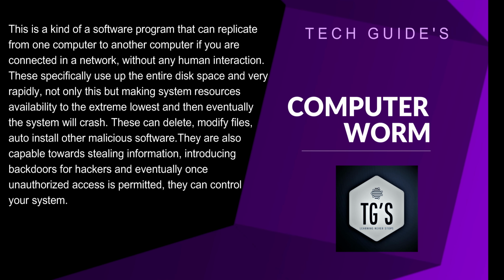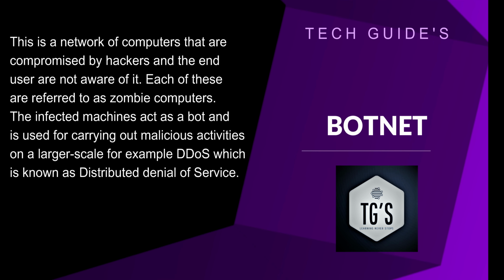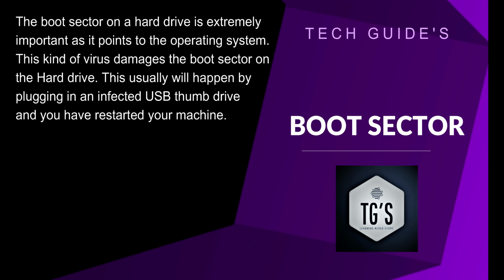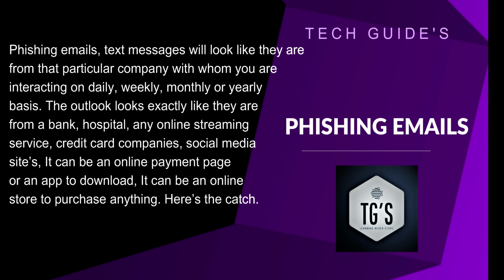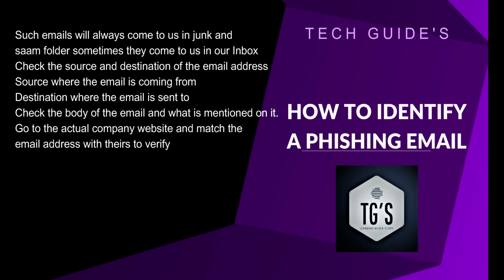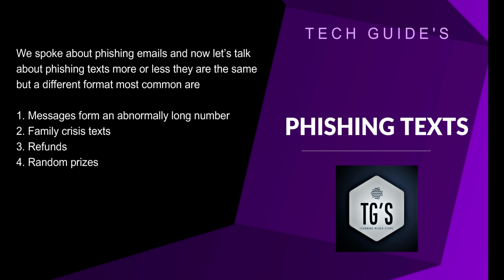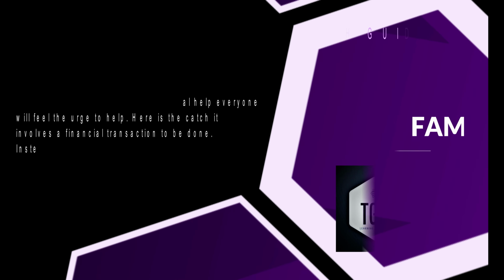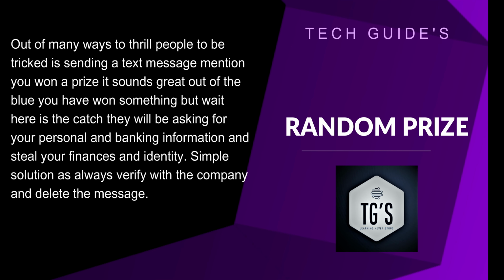What is Computer security?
What is computer security? What is a virus? Types of Virus. Phishing scam and types.